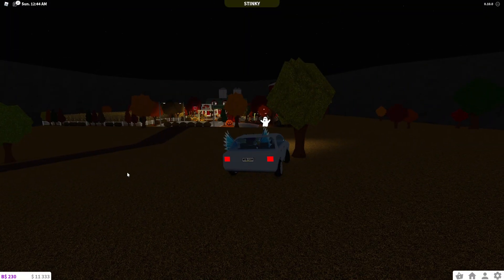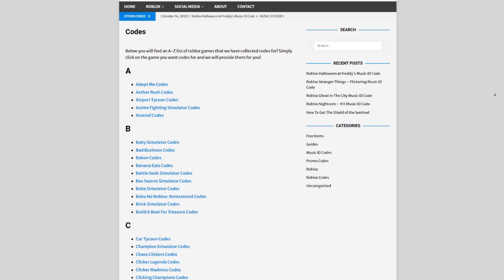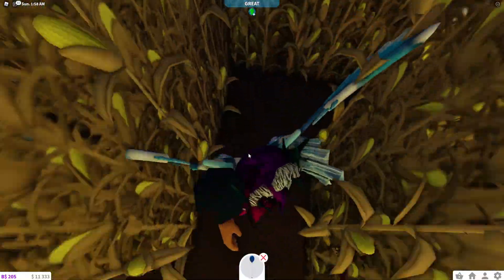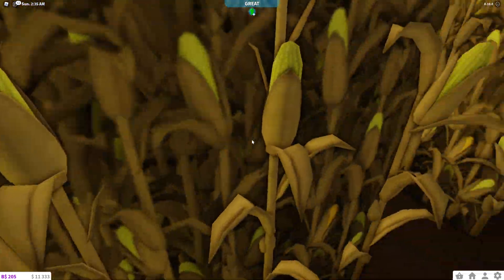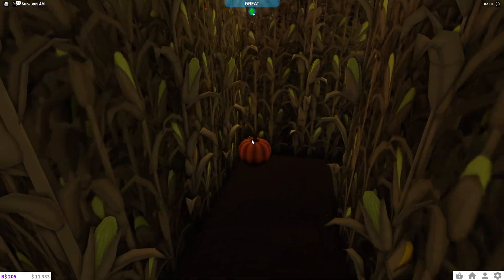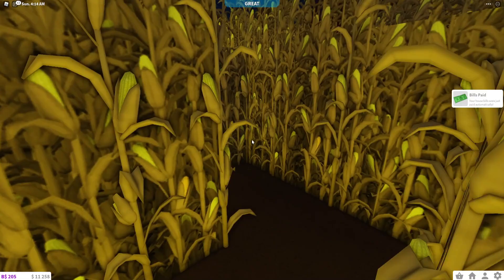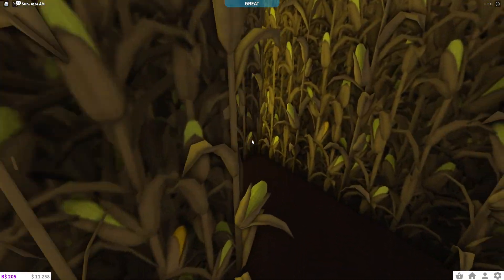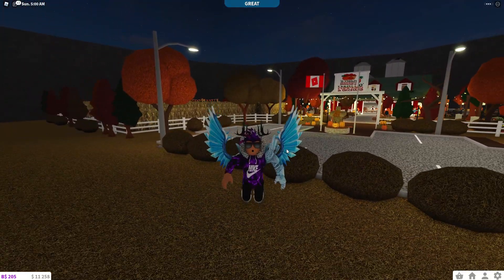How To COMPLETE The *CORN MAZE* In Roblox Bloxburg To Get The Corn Maze Plaque 2021!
In this video I will be showing you how to complete the corn maze in bloxburg!